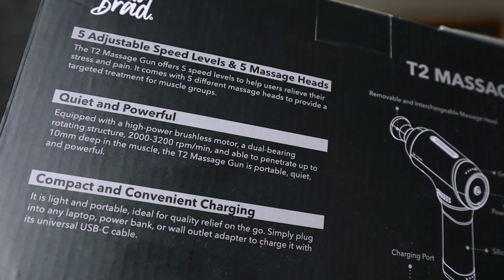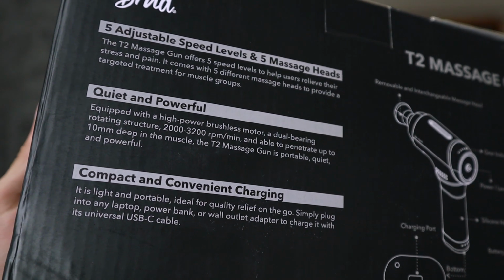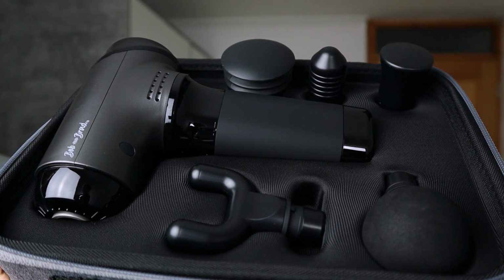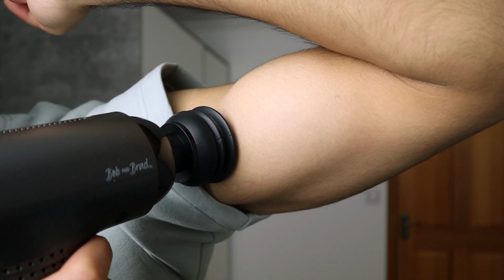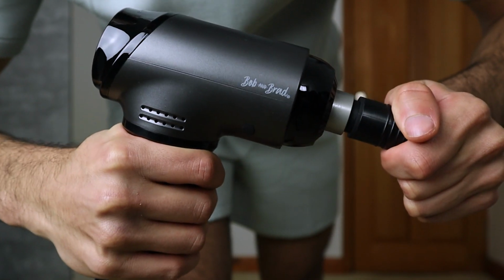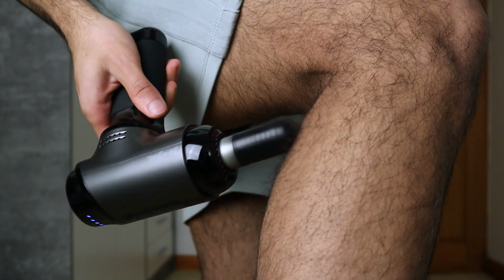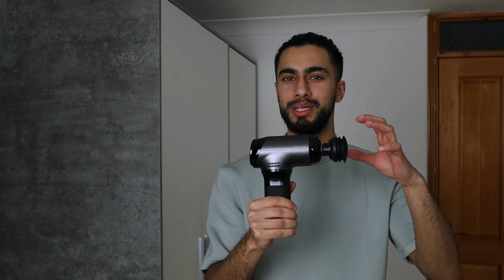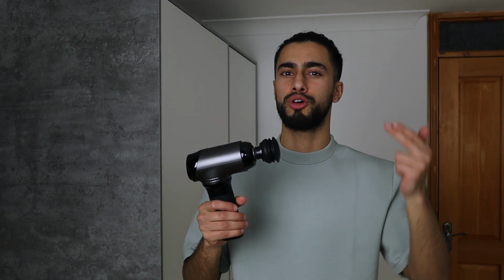Bob And Brad T2 Massage Gun (Honest Review)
🏆 My Goal 🏆

My goal is to share strategies on how to be a social genius and more attractive by helping you achieve the social lifestyle of a player.

I remember not knowing where to start and wishing that there was someone to help me. Now I want to help YOU, whoever you are out there reading this, get model looks, a player lifestyle and hopefully change your life for the better. 🚀
➜ MENINFLUENCER IG CONTENT
👨 About Me 👨

My name’s Junaid Minshad and on this Meninfluencer channel I show you how to look more stylish, attractive and how you can live your dream lifestyle by sharing proven strategies to be more social.

That doesn’t change my opinion.. I am still a nice guy :D